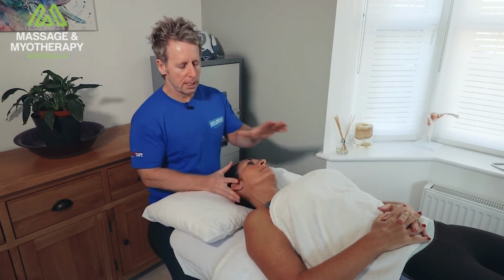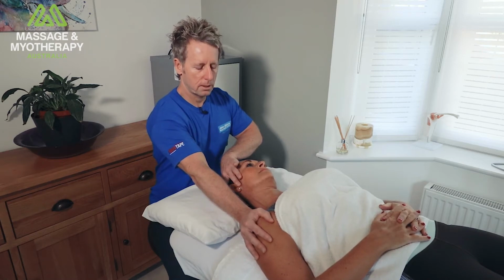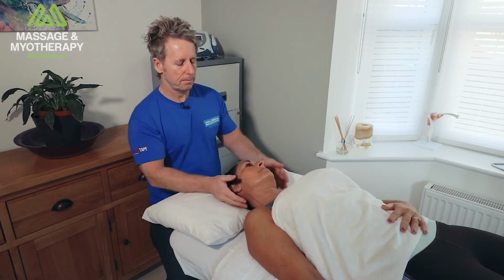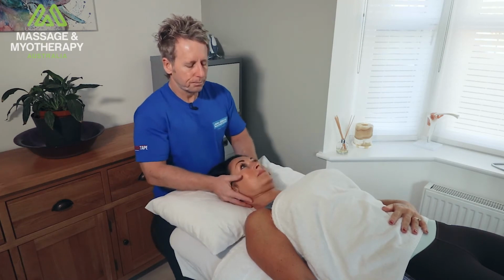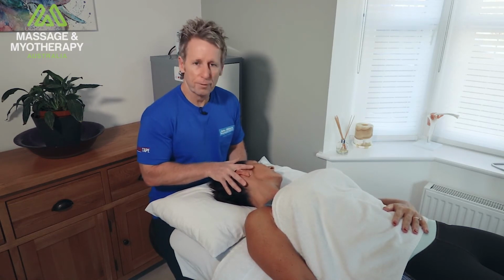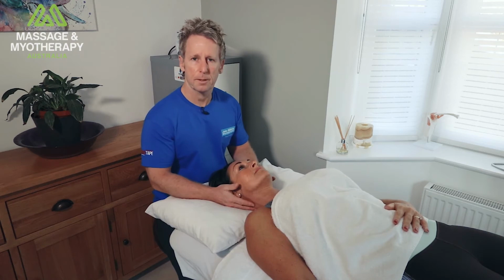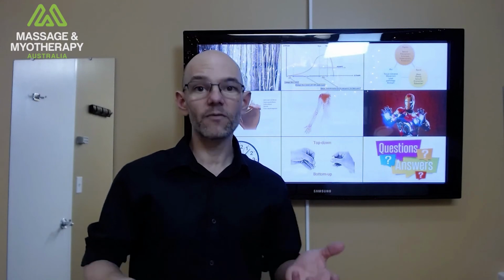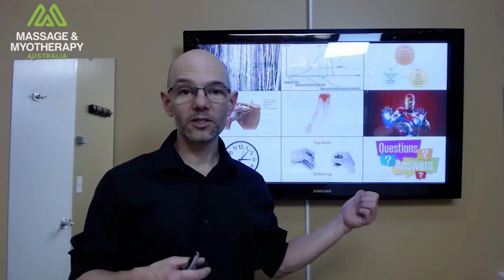Massage & Myotherapy Connect – Episode 41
Dave Sheehan interviews Robert Libbey about the upcoming 2021 International Virtual Conference and John Gibbons demonstrates how to use Muscle Energy Techniques (METs) to treat trapezius, levator and SCM. To learn more about the 2021 International Virtual Conference, click the following

CHAPTERS
0:00​ Intro
0:31​ John Gibbons
6:15​ Robert Libbey